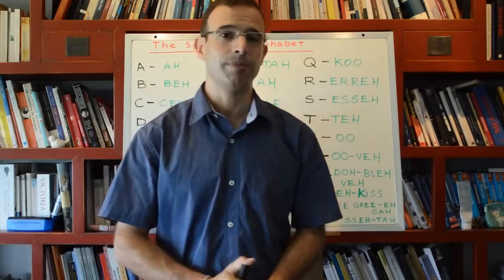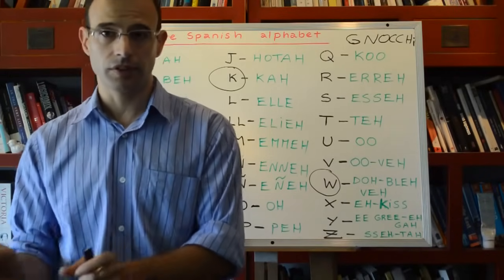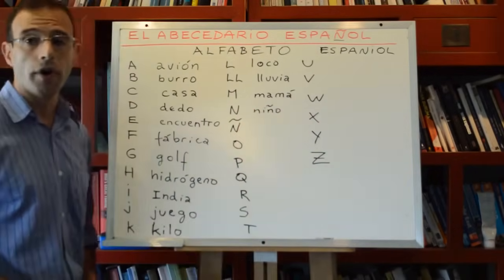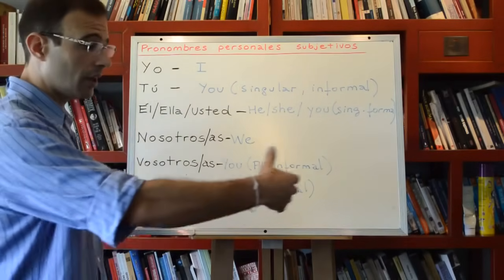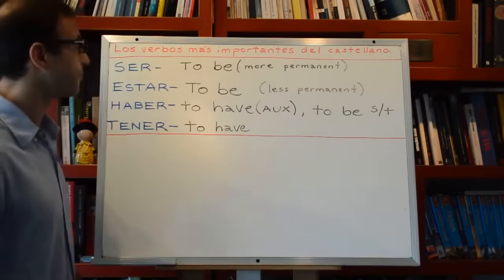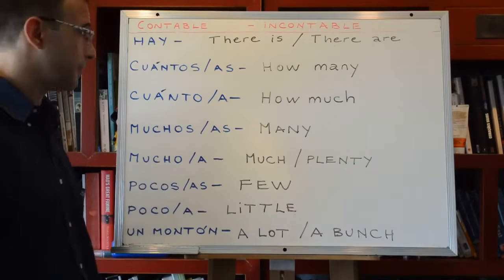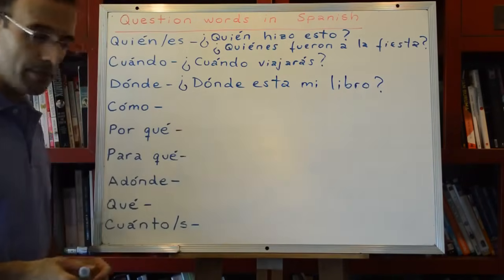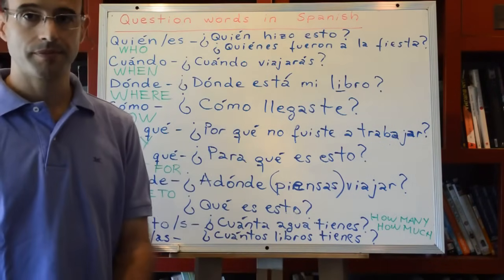LEARN SPANISH Free Spanish course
Spanish lessons contained in this video:

Lesson 1: The Spanish alphabet + Spanish pronunciation and phonetics
Lesson 2: More Spanish pronunciation with the Spanish alphabet
Lesson 3: Deeper into Spanish pronunciation
Lesson 4: Spanish pronunciation tips + Spanish vocabulary
Lesson 5: Spanish Subject Pronouns & Pronunciation
Lesson 6: Spanish Pronouns Tips and Insights
Lesson 7: Most used Spanish verbs SER ESTAR HABER TENER
Lesson 8: Countable and Uncountable in Spanish
Lesson 9: Spanish question words